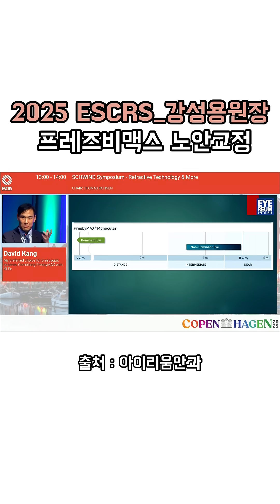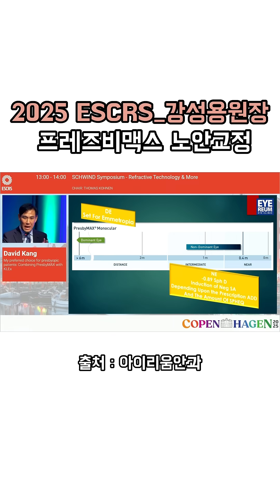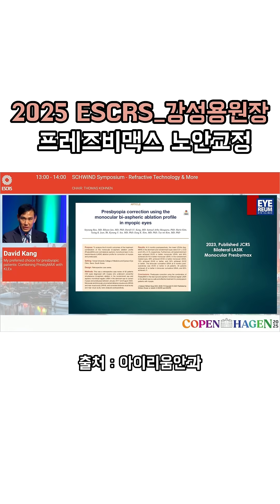_ 2025 ESCRS 강성용원장 강연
✈️ 지난 9월 덴마크 코펜하겐에서 열린
아이리움안과 강성용 원장이
최신 노안 시력교정에 대해
임상 연구 결과를 발표했습니다 👨‍⚕️✨

이번 강연에서 강성용원장은
👁 비주시안엔 각막 웨이브프론트 기반
👁 주시안엔 KLEX (렌티큘 추출술) 를 결합한
시력교정 방법을 소개했습니다.

* 2023년 Journal of Cataract & Refractive Surgery 발표 임상 결과
(약 100명의 환자를 대상으로 3개월 추적)

✔️ 양안 시력 100% 20/20 이상
✔️ 근거리 시력 J2 달성

➡️ 40대 후반~50대 중반 환자에서
렌즈 기반 치료가 아직 적합하지 않을 때,

근시성 노안 환자를 위한
안전하고 효과적인 노안 교정 수술 방법

🌍 최근, 세계적 굴절교정술 권위자
Dr. Kishore Raj Pradhan도
강성용 원장의 집도로 PresbyMAX 수술을 받았는데요.

이처럼, 아이리움안과 노안교정술 프레즈비맥스는
2022년 SCI 논문으로 효과성과 안전성을 입증,
3년 연속 유럽백내장굴절수술학회 채택 등
국제 학계에서 관심이 매우 큽니다.

👨‍⚕️ 의사가 선택한 의사,
아이리움안과 강성용 원장의
프리미엄 시력교정 솔루션!

자세한 내용은 영상으로
확인하세요! 🔍